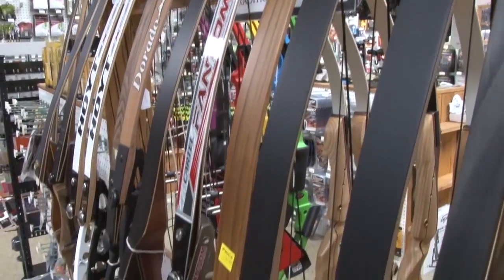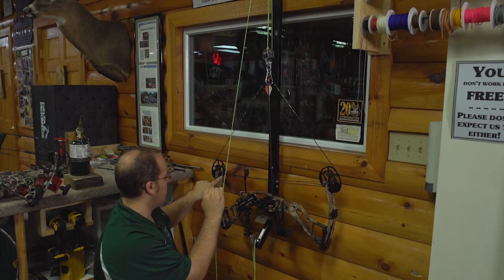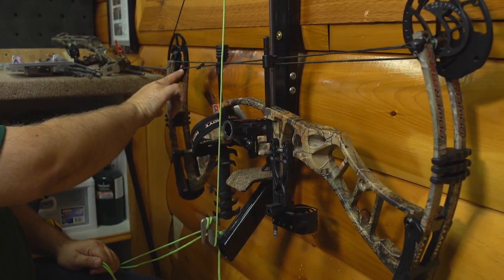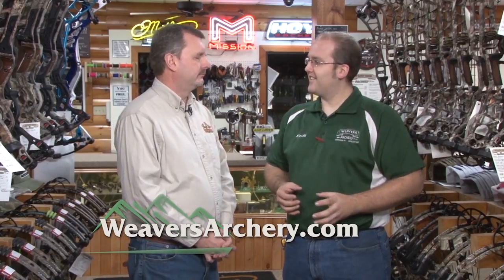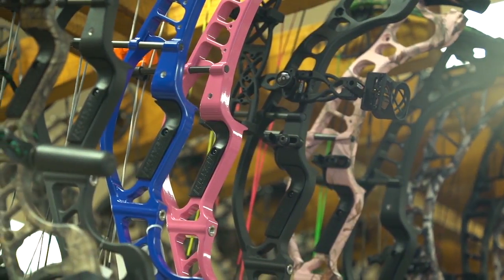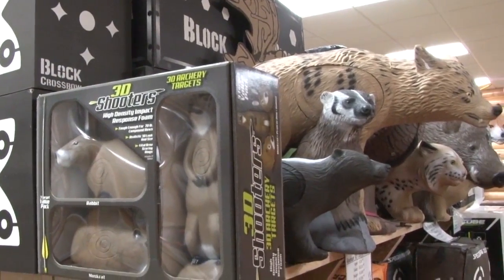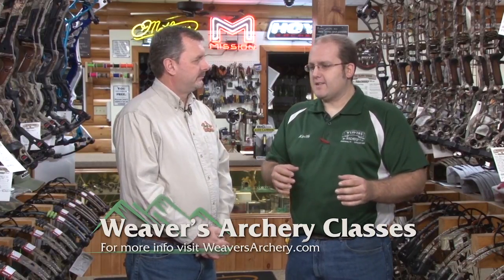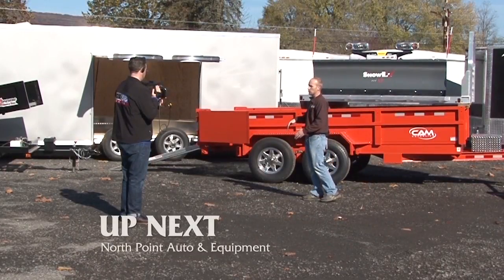The Great Outdoors November 26, 2016 - Weaver's Archery